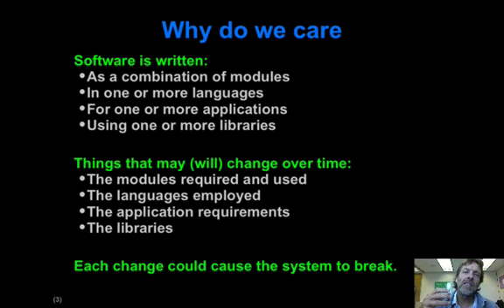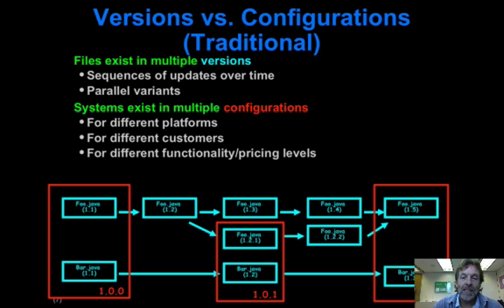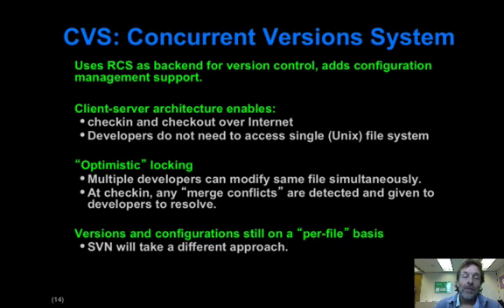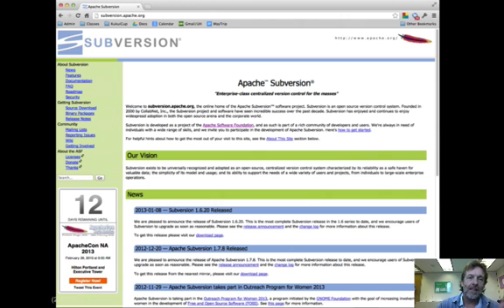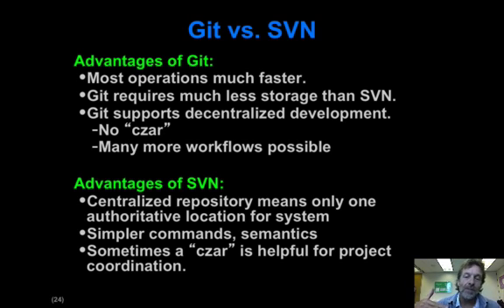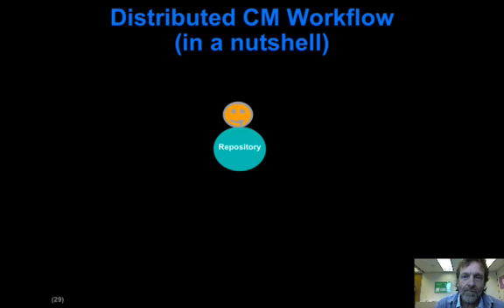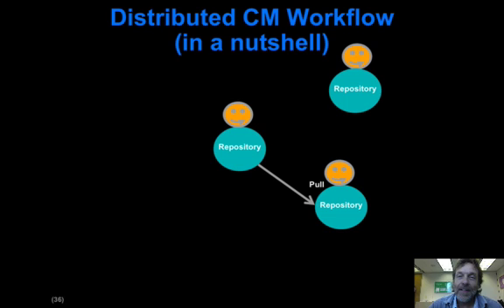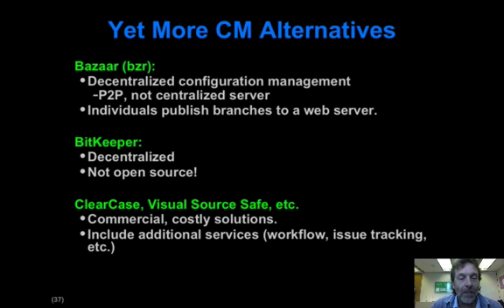Introduction to configuration management